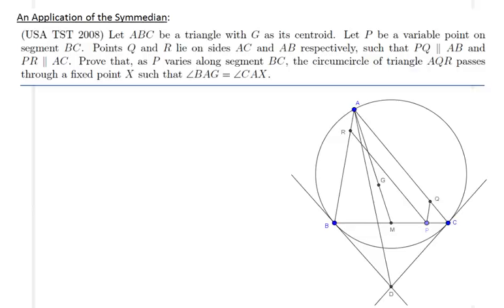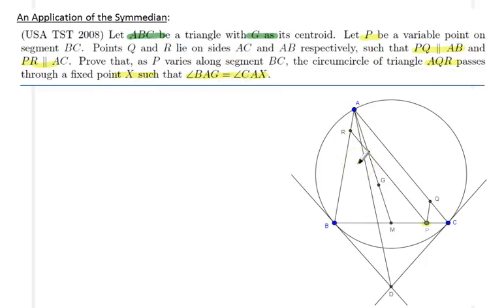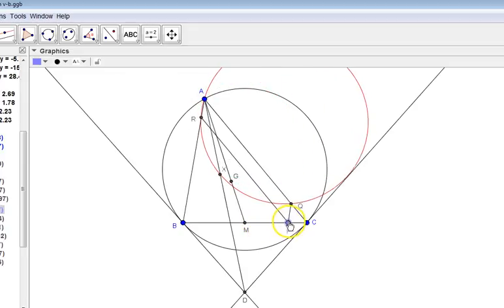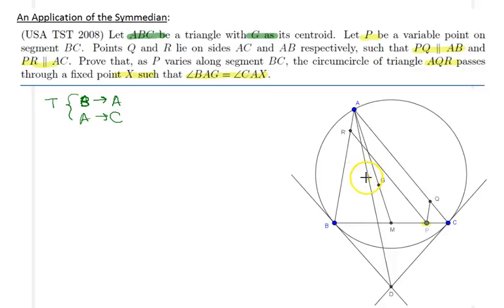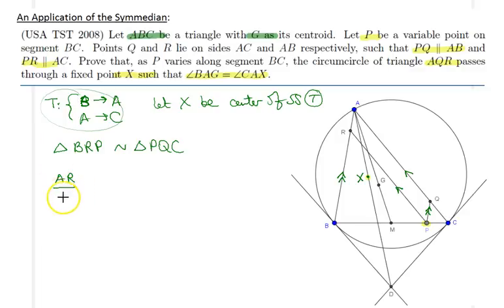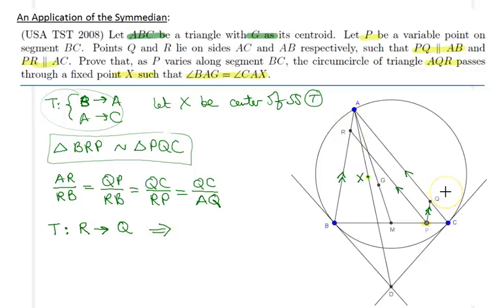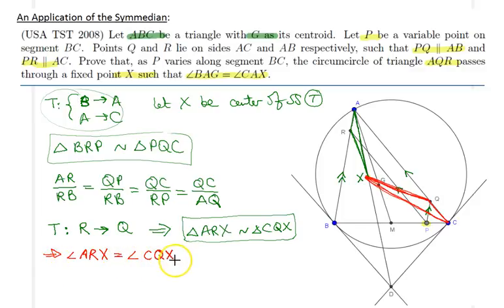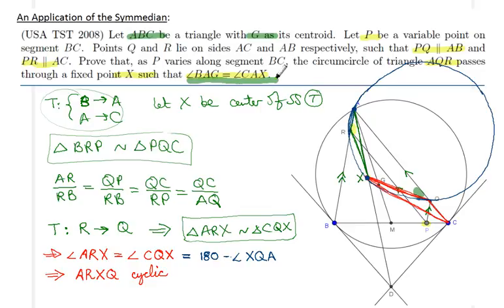Symmedian - USA TST 2008 Problem 7